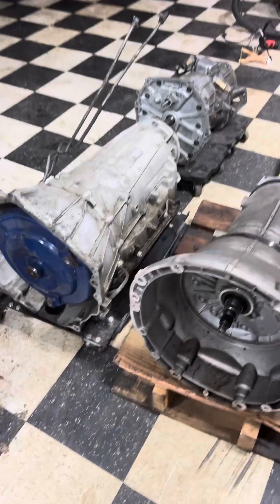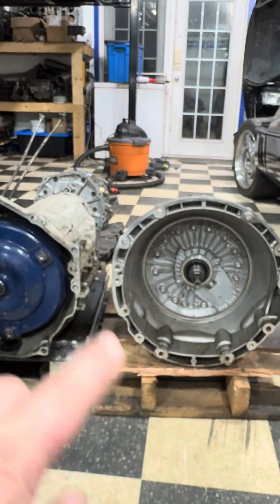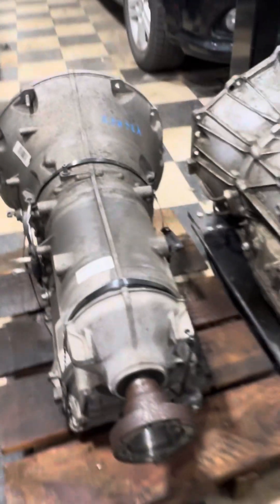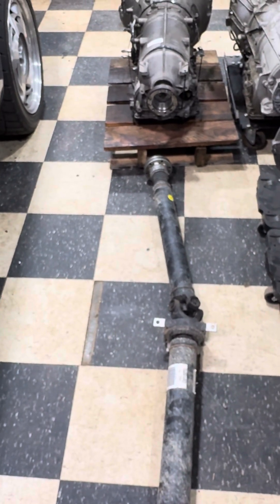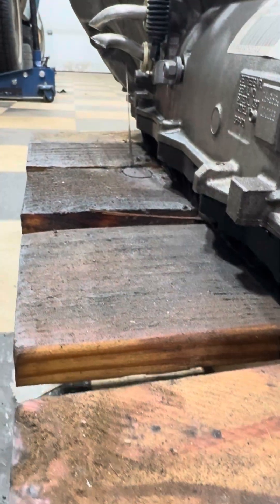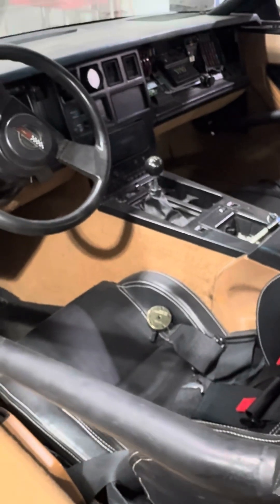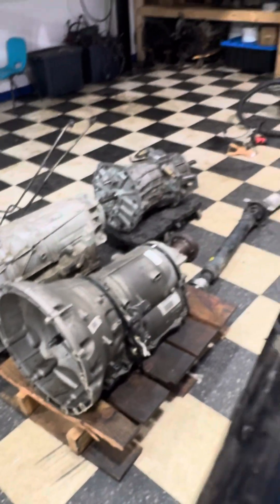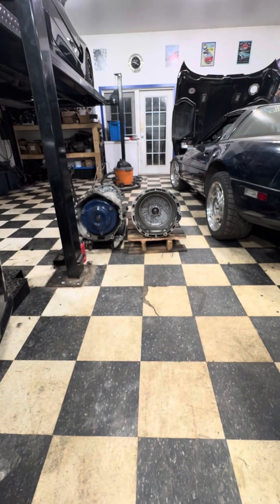8HP70 size compared to 6l80e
Just the start to the 8hp70 swap on the Turbo C4 Corvette. Couple of transmissions on the floor right now to compare to, but will compare to the Tremec TKX size difference and fitment soon